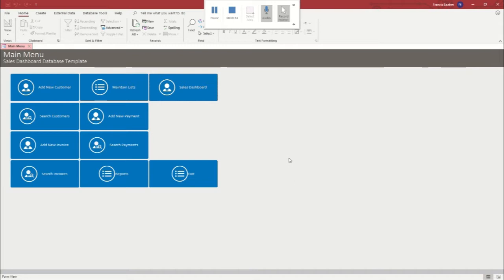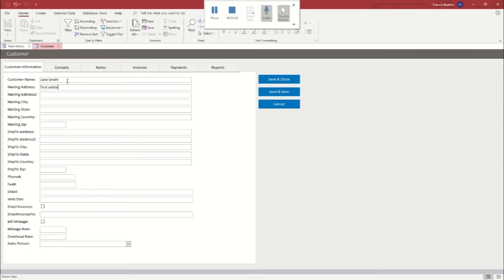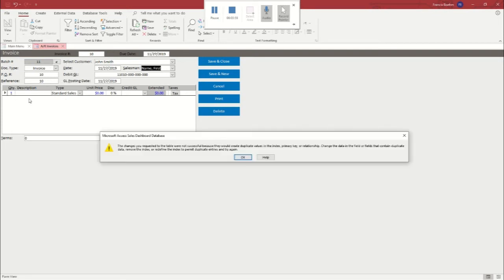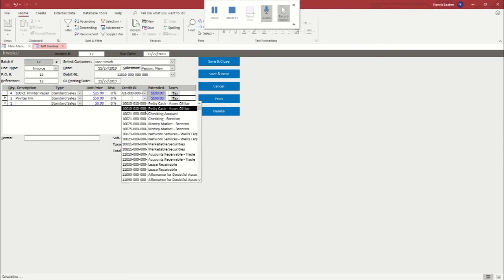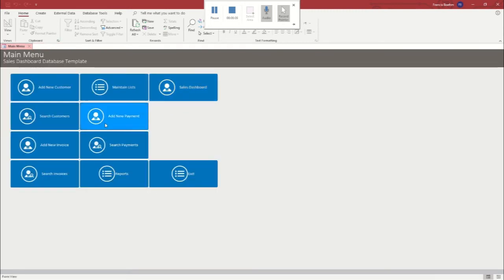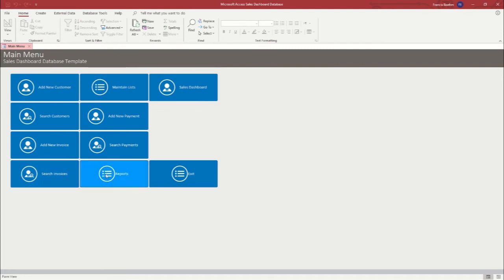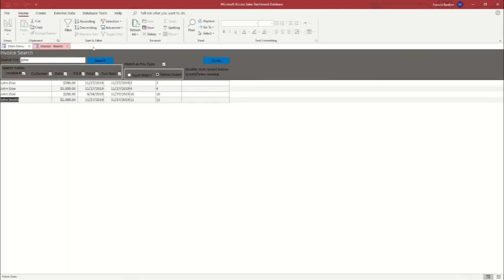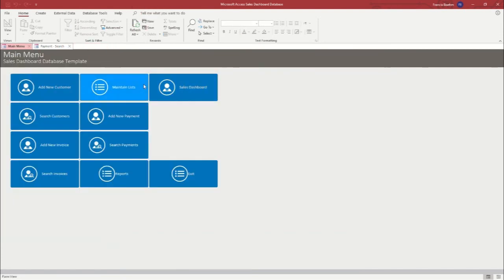WSI - Microsoft Access Tutorial - Sales Dashboard Database Template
A Custom Sales Dashboard that allows you to visually see how your sales are performing in a dashboard view can be a powerful tool in helping you identify best customers and other trends in your sales. The Microsoft Access Sales Dashboard Database is a full-featured Sales Dashboard system built completely in Microsoft Access tables, forms, reports, and VBA (Visual Basic for Applications) code. This database template has the advantage of being fully 100% Microsoft Access based. This aspect allows for tight integration into your existing Microsoft Access database. The WSI Sales Dashboard database offers the ability to set up customers, contacts, salespersons and invoice types as well as the ability to input invoices into your Sales Dashboard database. A Canned Invoice report is also included in the database including the ability to email the invoice. In addition, you can run record payments into the system, run statements and other canned reports. Finally, a sales dashboard allows you to analyze sales trends and see what salespeople are performing well.

0:00 Introduction
0:18 Demo
14:47 Conclusion

836 N. 2nd Street
Ames, Iowa 50010

BTC  3FNbZTZcGtZhXuijcsoV4JrZv2E74aLBwc
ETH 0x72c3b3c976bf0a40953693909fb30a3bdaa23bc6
LTC MUnUgvzRquK8GqmbMKDjbuwxDX6LgRAjts